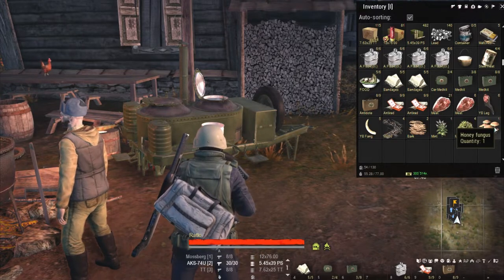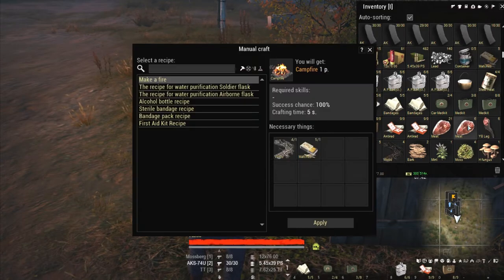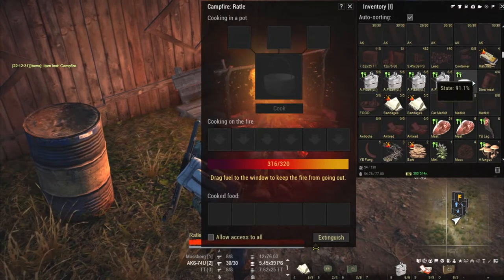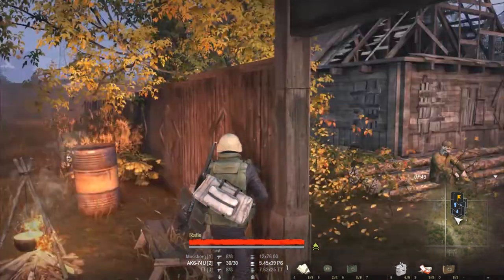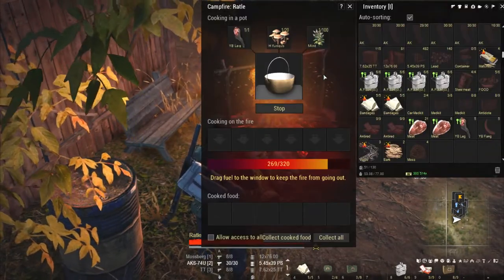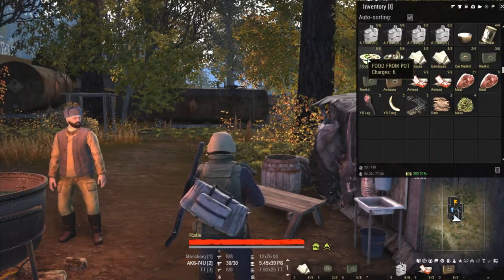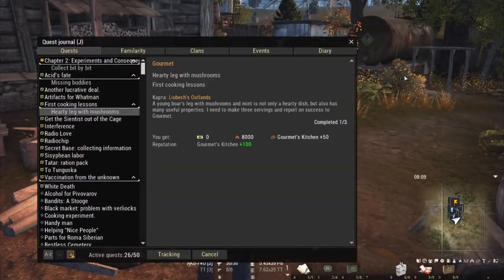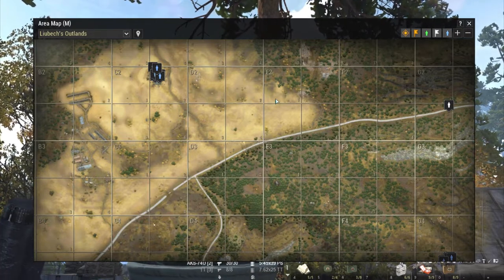Stay Out - First cooking lessons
Stay Out